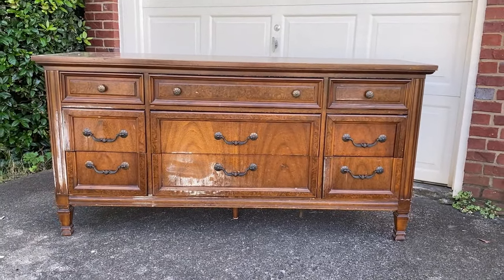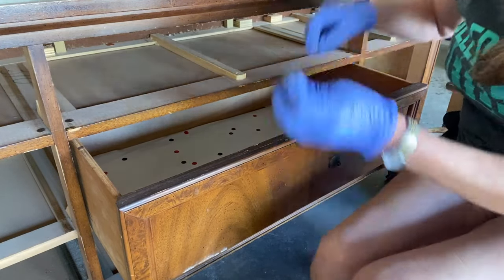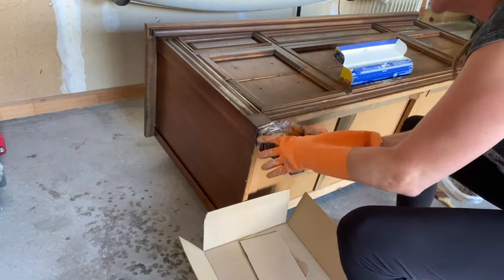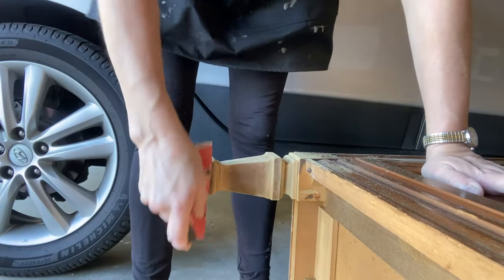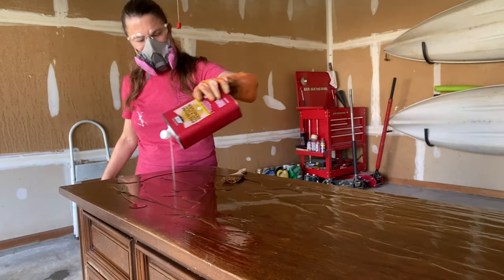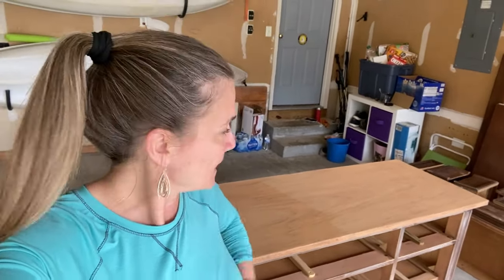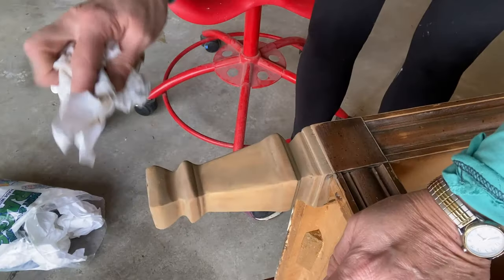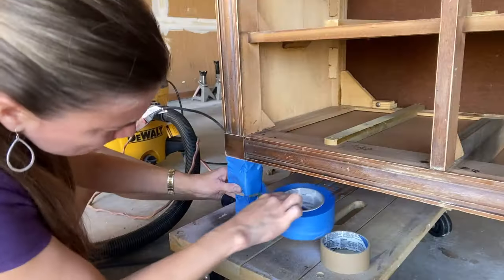Beautiful MCM Dresser Makeover Using Benjamin Moore Advance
I tried a new paint for me on this dresser - Benjamin Moore's Advance. If you've wanted to try this paint and/or you like Before and After furniture flipping videos, then this video is for you. I was just excited to try something new. Please leave a comment to let me know if you have used BM Advance and if your experience was the same.

Items used for this project include:
Tool Box Professional Rags
Jasco Professional Epoxy and Paint Remover
Rhodes American Grade #2 Steel Wool
Fulton 11 piece, 21 Profile Contour Sanding Grip Pack
Bondo All Purpose
DeWalt 5" Rotary Sander
DeWalt 10 Gallon Shop Vac
3M Respirator with 2091 filter and 60923 filter
Zinsser Bullseye spray shellac
Fusion Paint, Algonquin
Kilz Original Spray Primer
Durhams Water Putty
Benjamin Moore Advance Paint in Vintage Vogue
Earlex 5500 (now sold as 5700)
TSP Global Paint Filter
Bar Keeper's Friend
Dixie Belle's Big Mama's Butta in Orange Grove